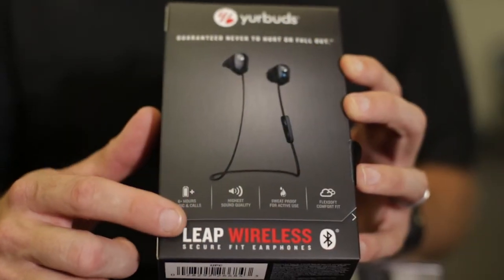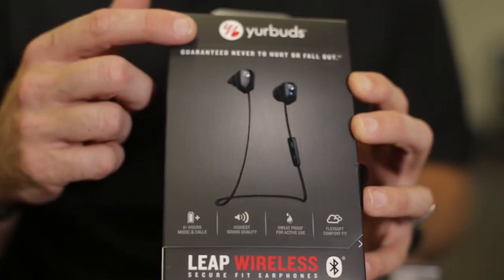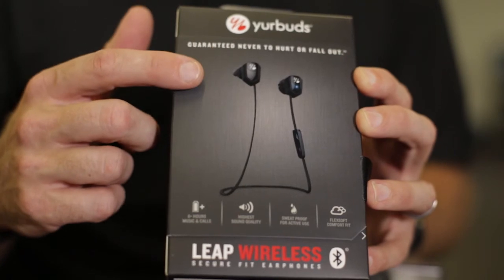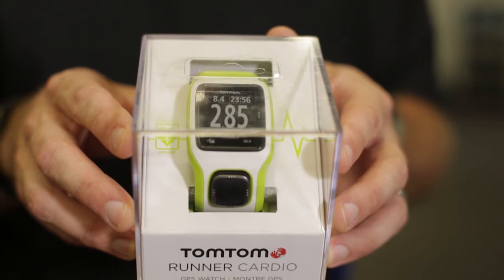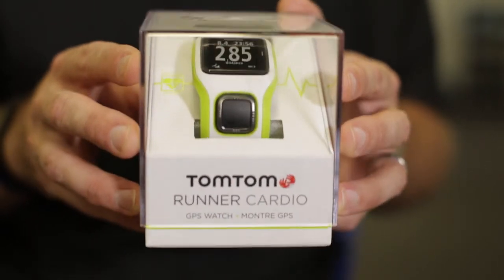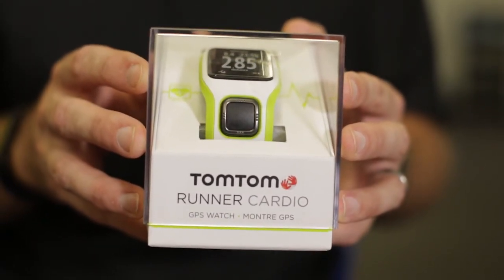Run Birmingham Episode 51 - Running Tech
We go over some great running tech today with Jeff.